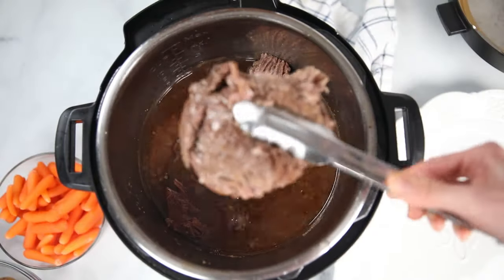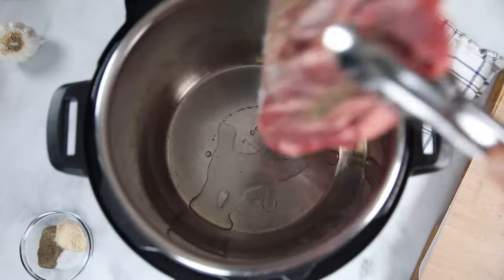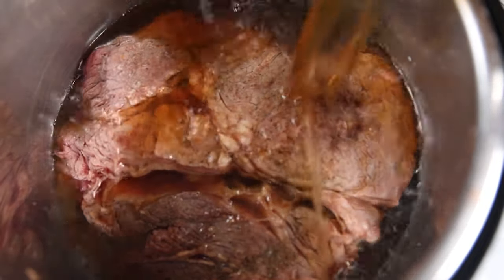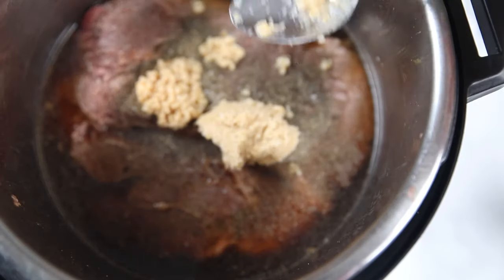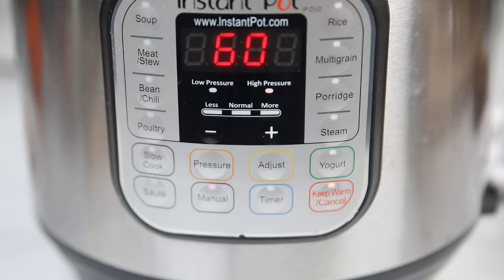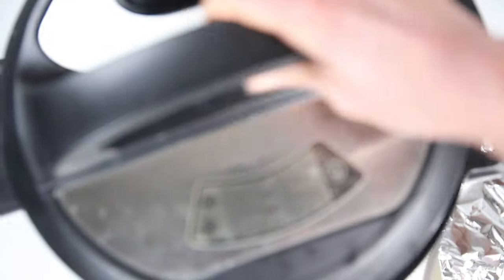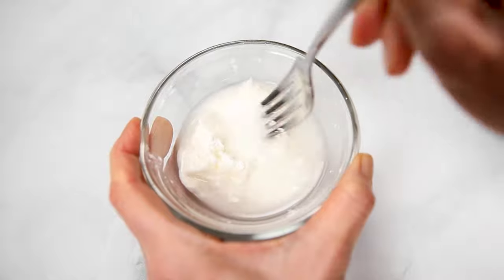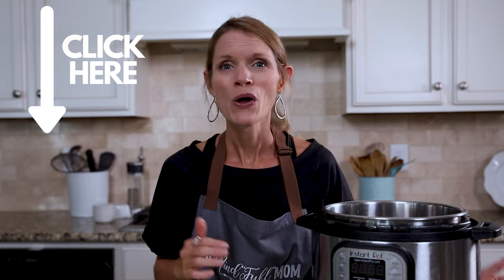The #1 Rated Instant Pot Pot Roast (With Potatoes and Carrots)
Hundreds of 5-Star Ratings for this Instant Pot Pot Roast. My Instant Pot Roast recipe includes a few key secrets to achieve the most tender pot roast. And there are special directions on how to cook the potatoes and carrots so that they won't get over-cooked!